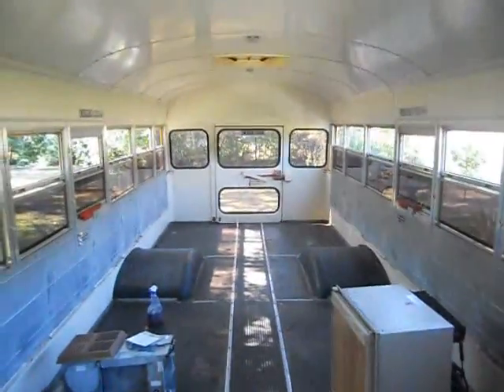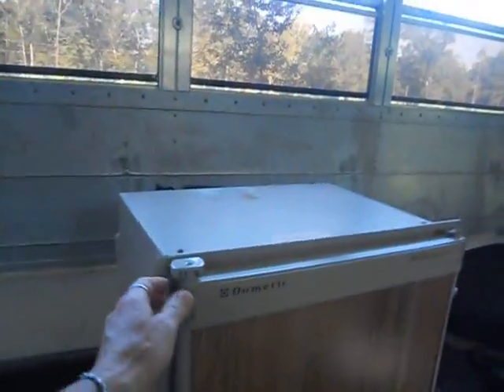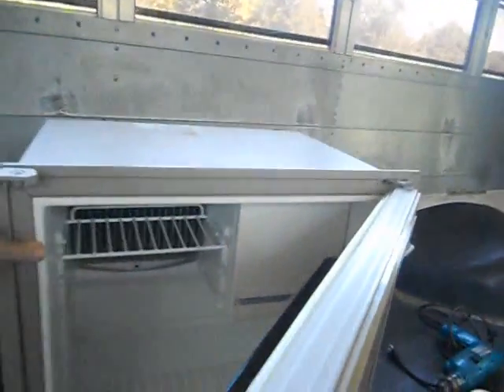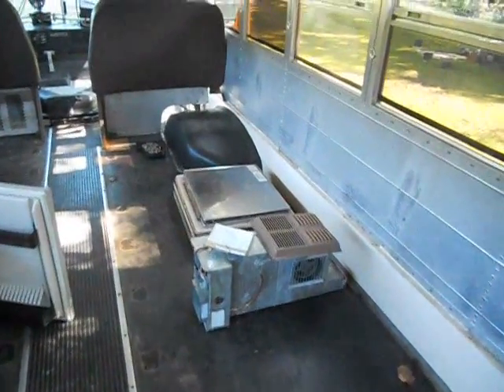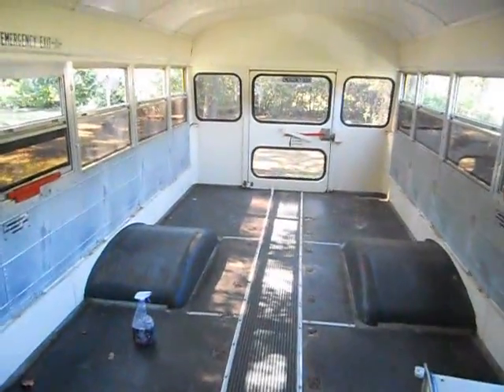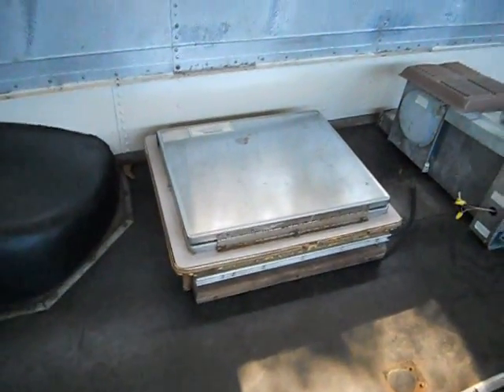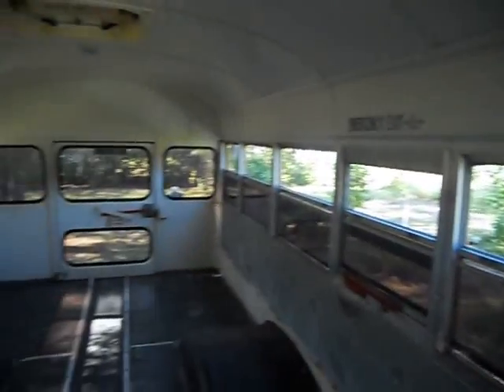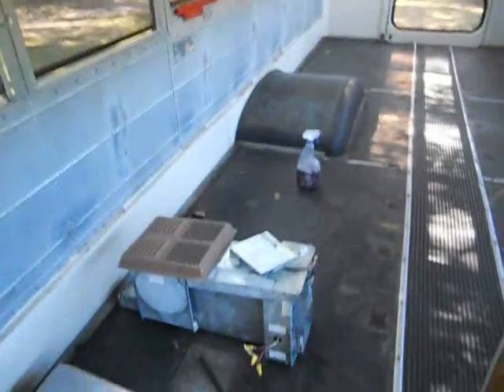Bus rubber floor tear out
This is the wife doing a tear out on the rubber floor's in the bus rv project pt1